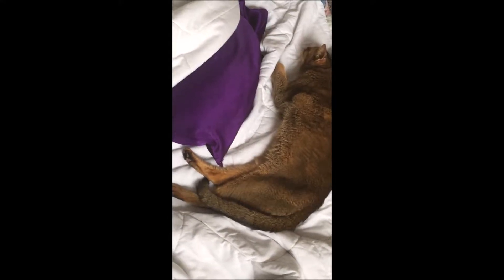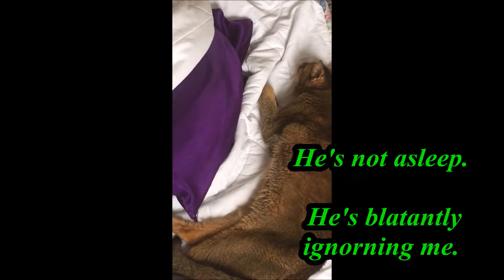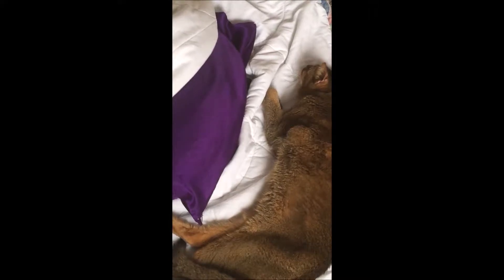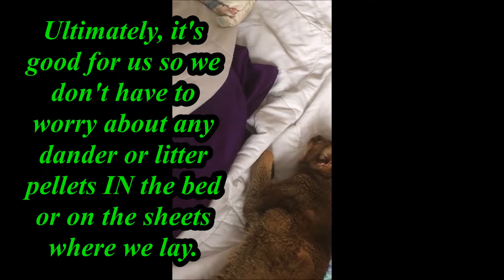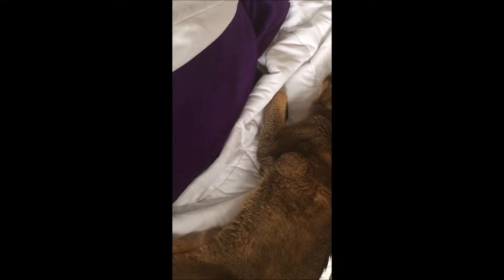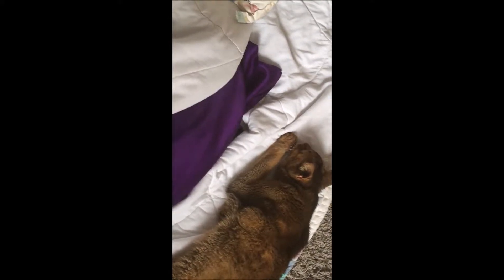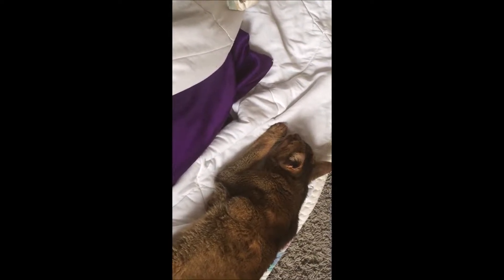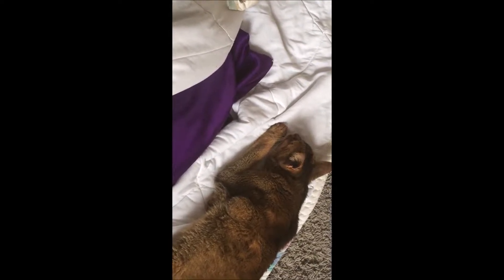Container Queen FAIL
Yes, I am me. ButThatsJUSTme.
So visit my TIPJAR BUTTON ON MY MAIN PAGE if you want me to be me a little more publicly, a little more often. Thanks. 💃💃,💃.💃💃💃.